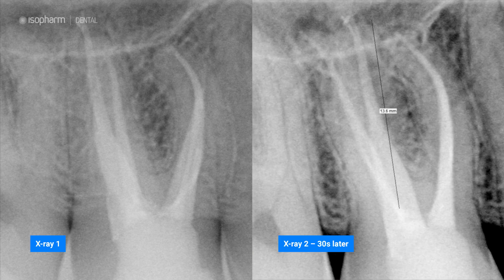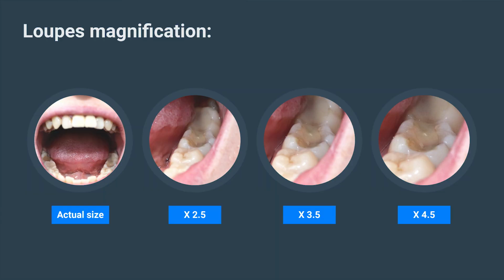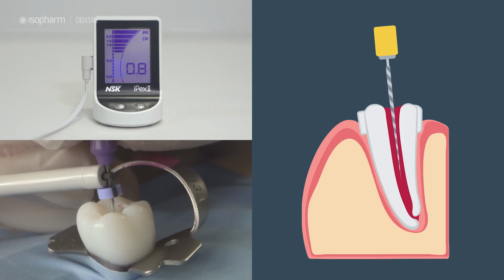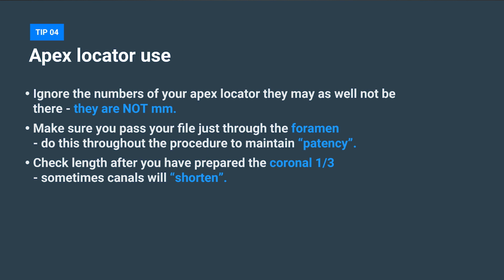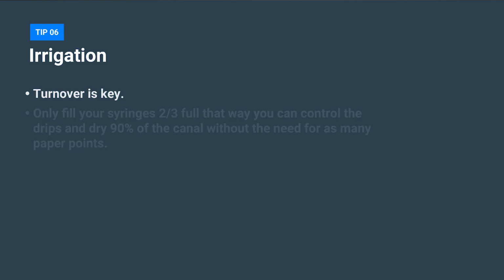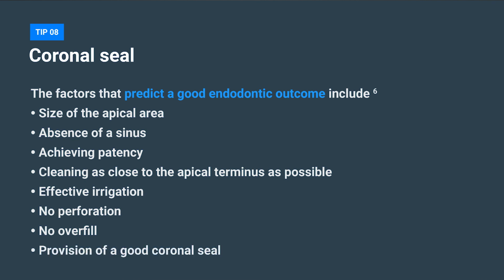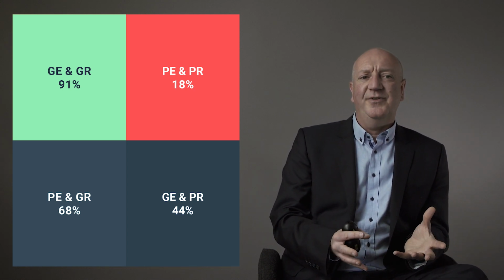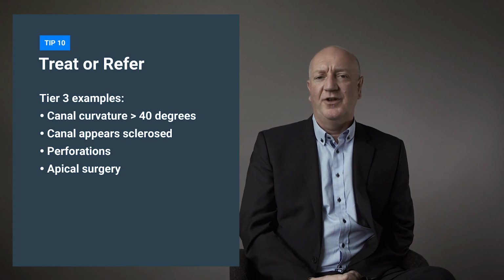Isopharm Endo Top Tips